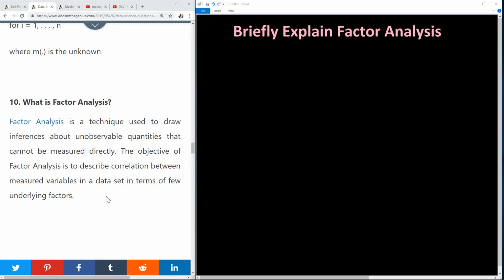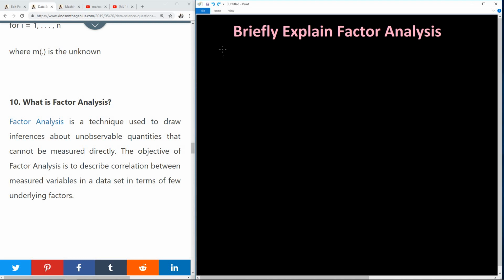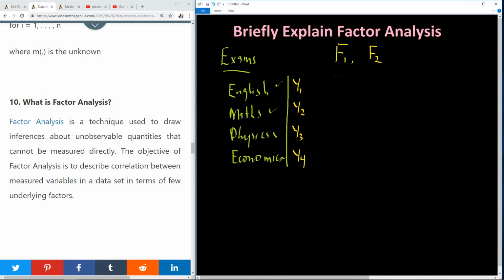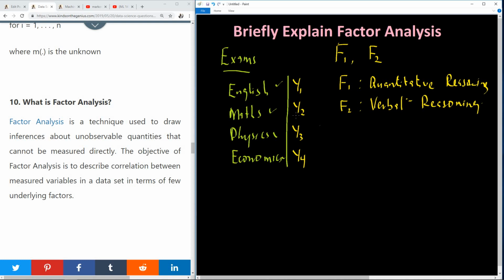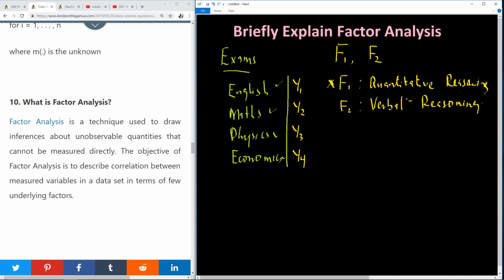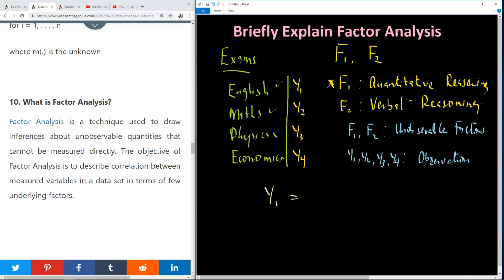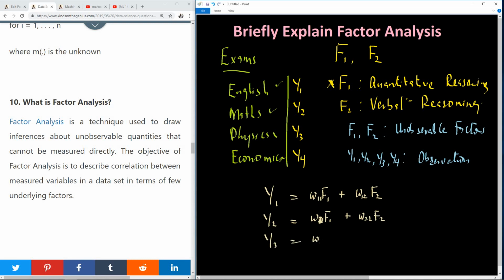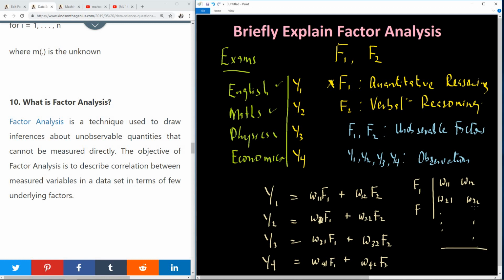Question 10 - What is Factor Analysis in Data Science